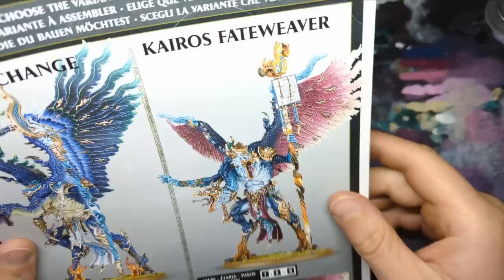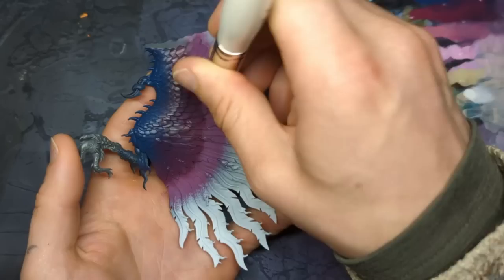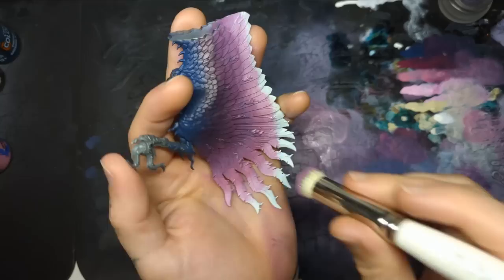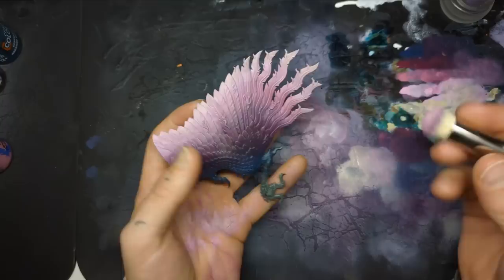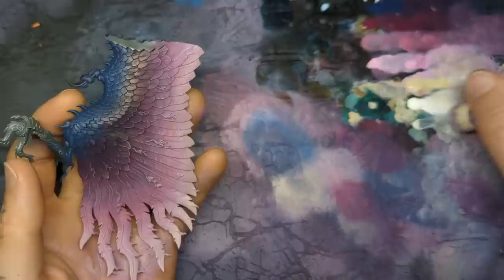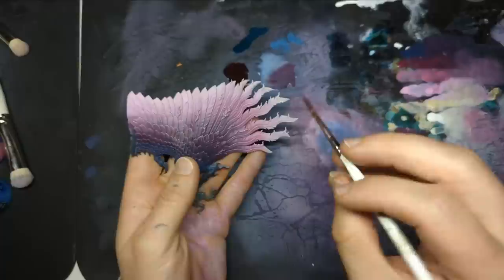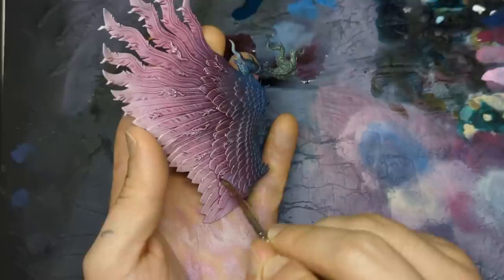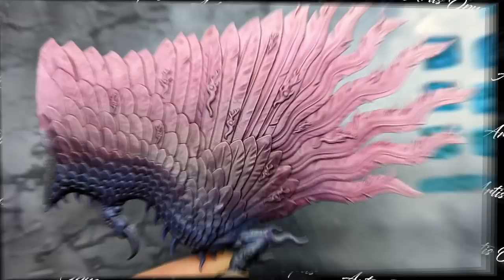Now you can Blend! FAST & EASY! Magic painting hack 🧙‍♂️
Check out our Kickstarter for the world's most gorgeous display cabinets here!

Today we're tackling a big one: blending! We're hacking our way through a scary technique, on an intimidating model... Don't fear though, this Warhammer Painting Tutorial is packed with painting tips and tricks, to make even the Lord of Change's wings easy and approachable!

This tutorial teaches a technique, so you can alter the colours easily, to achieve whatever result you want for your army!